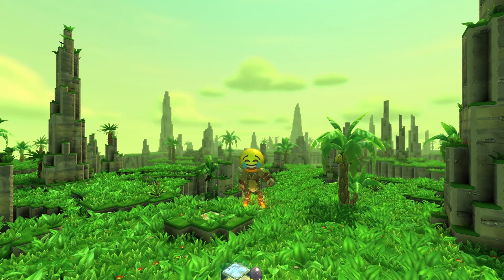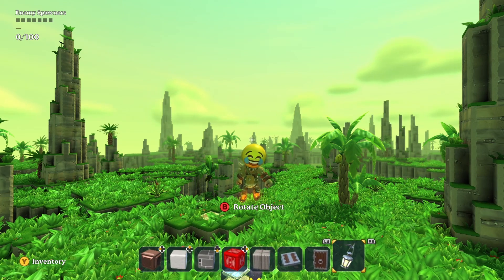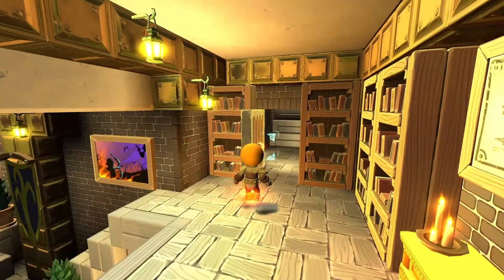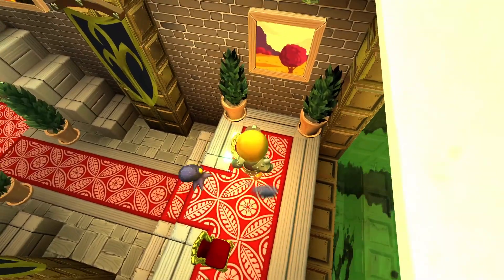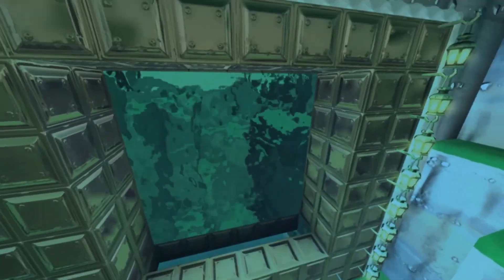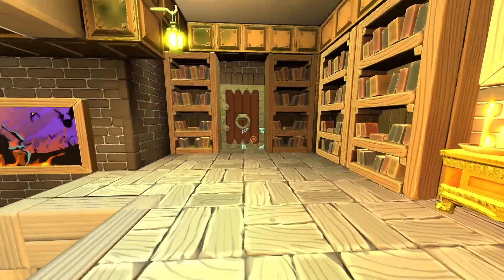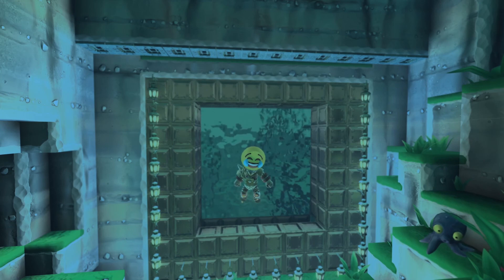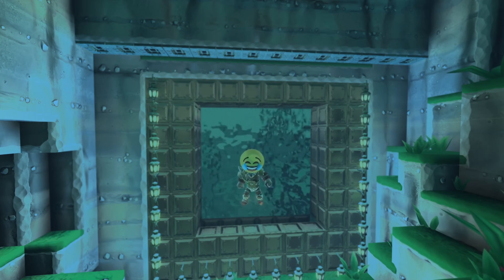Portal Knights - Underwater Base - PC - Creative Mode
This is just s short video of a Minecraft build that I saw from Zaypixel and another from Random Steve guy. It looked really cool and I wanted to see if I could get it done in Portal Knights. The builds they make are really cool, check out their channels to see some of the other amazing builds they have done!

Building Materials -

Copper Blocks, White Concrete, Small Stone Brick, Red Carpet, Polished Gray Wood, Trap Door, Dark Wood Door, White Lantern